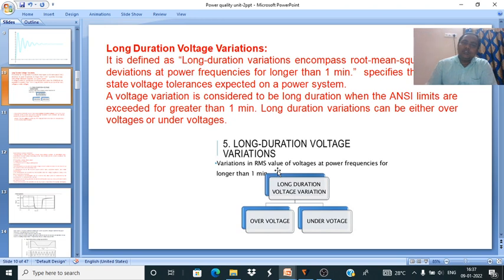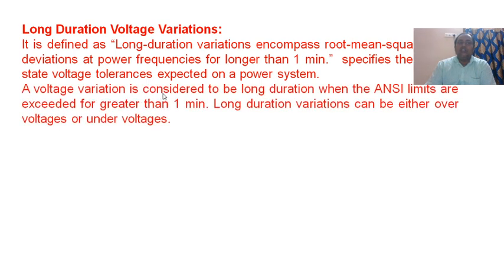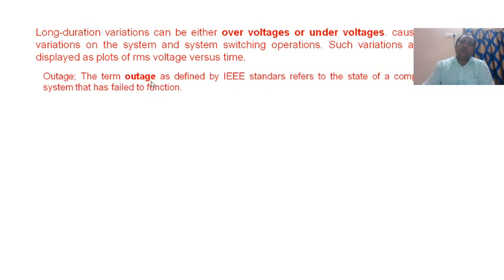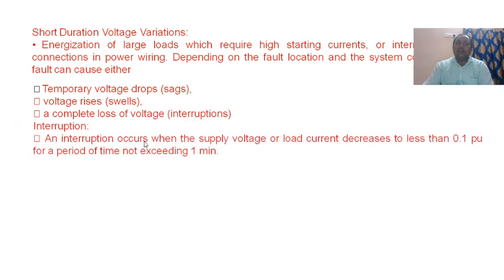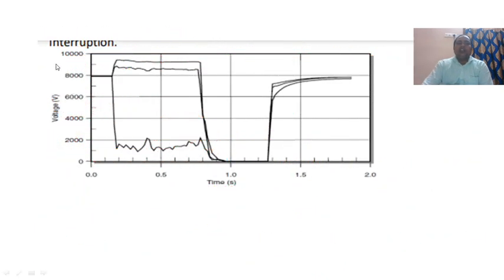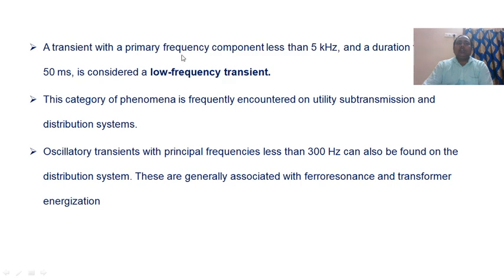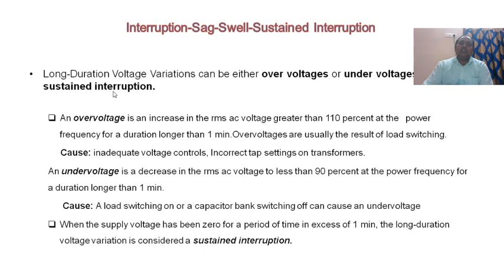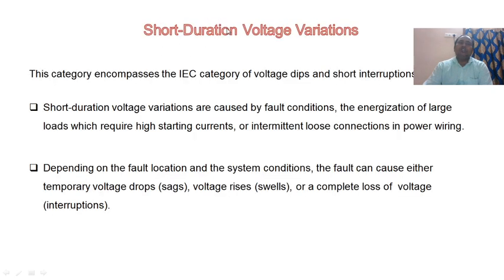PQ U2 LONG and SHORT voltage